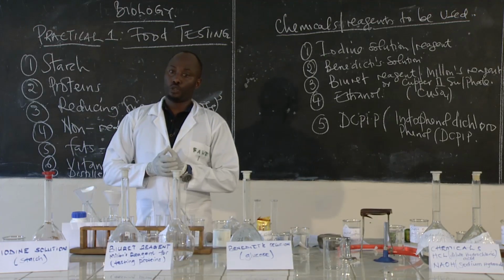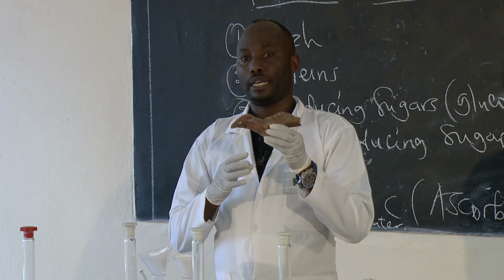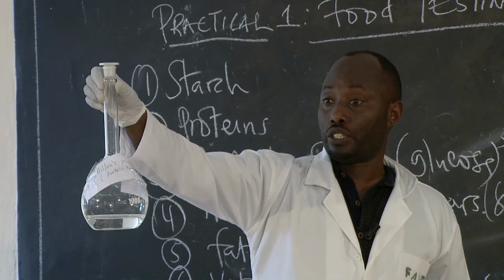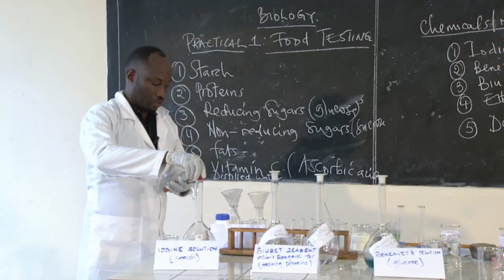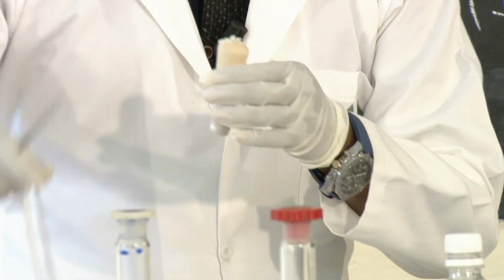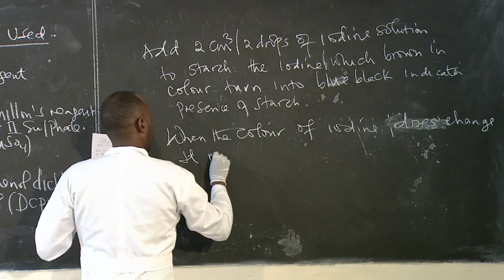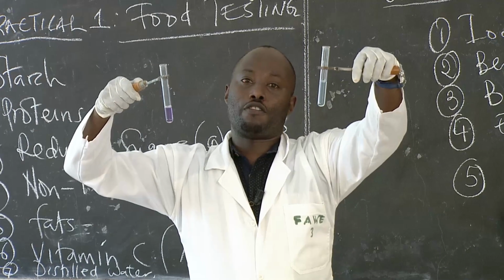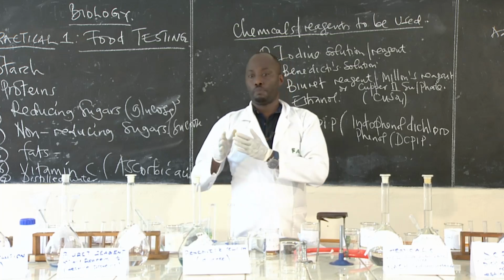Biology lesson practical food testing